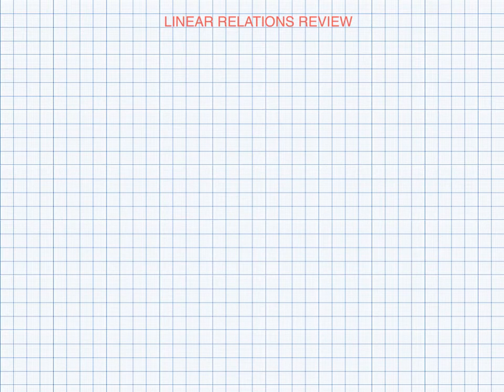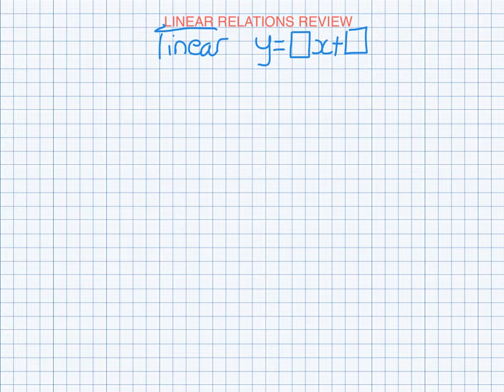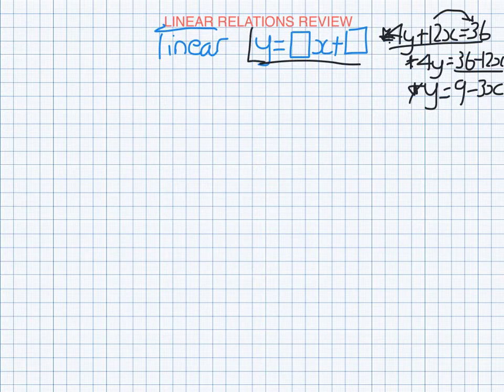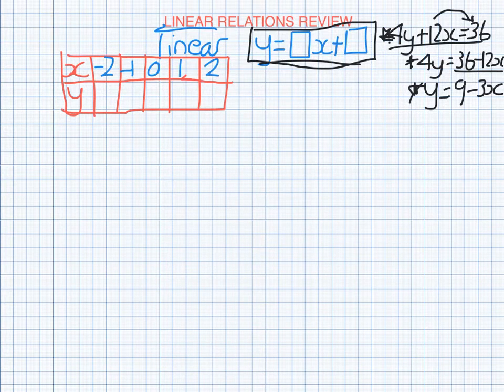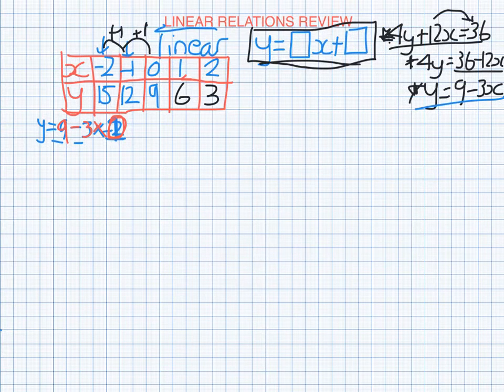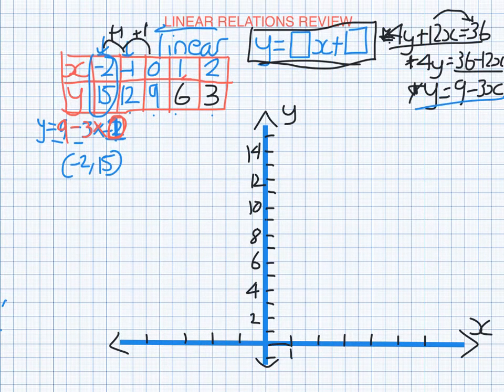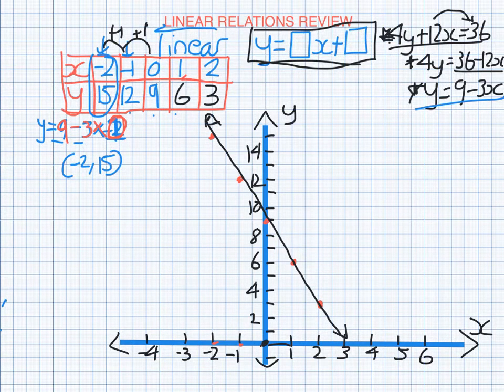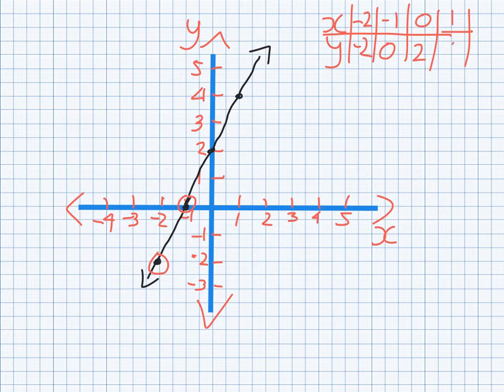Y8 Linear Relations Review